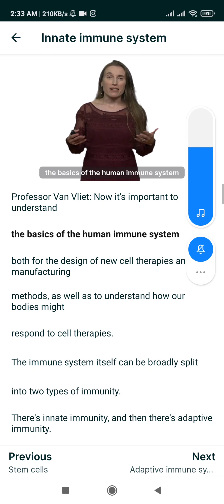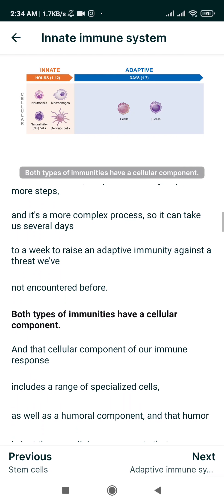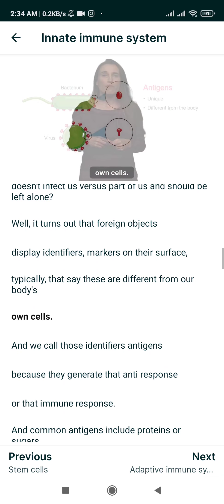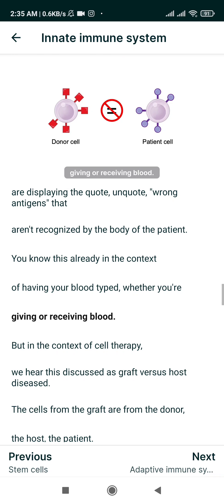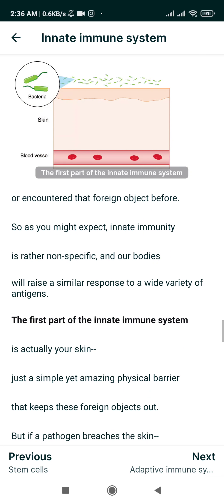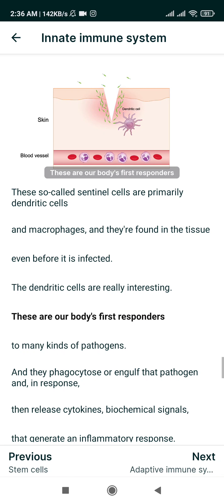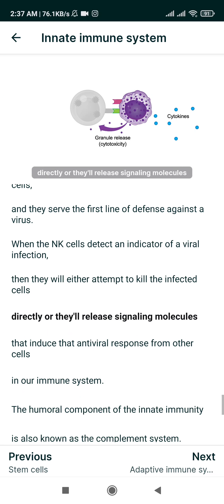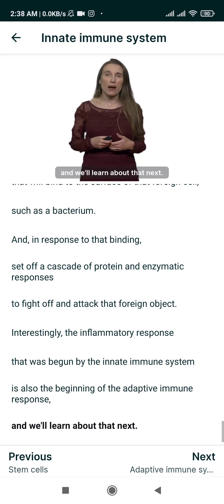Human immune system: Innate immunity.